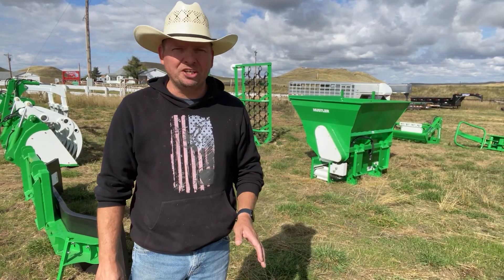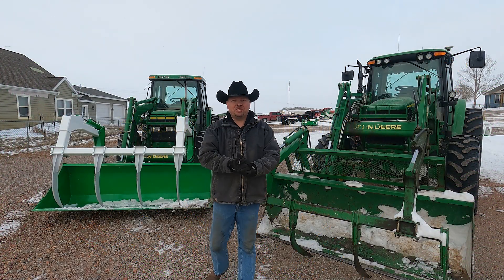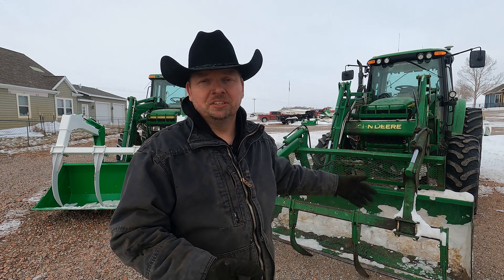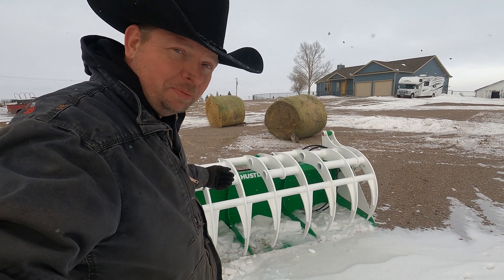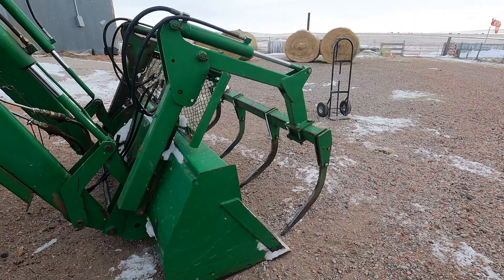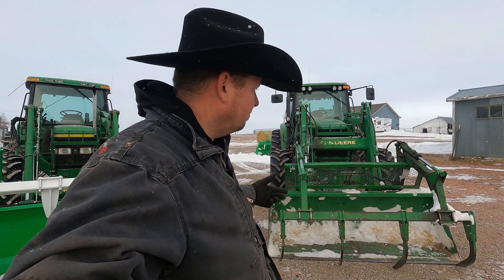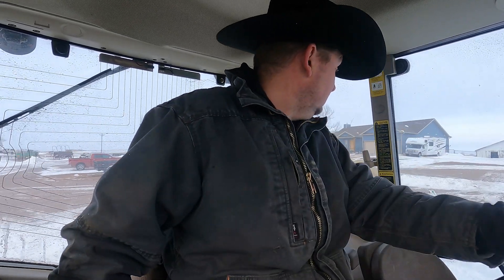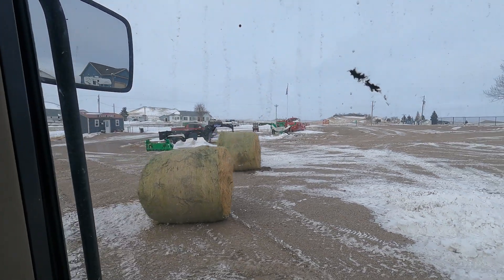Hustler Bucket Challenge - Hustler Showdown - Episode 3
Today on Our Wyoming Life we put Hustler Equipment buckets head to head with our John Deere bucket!  The GrabMax and the Dyno Grab!